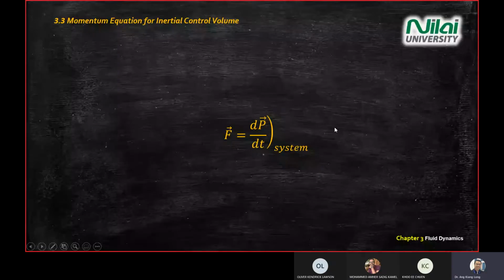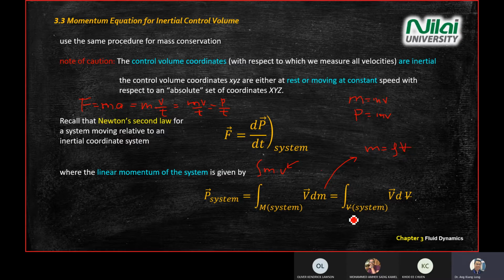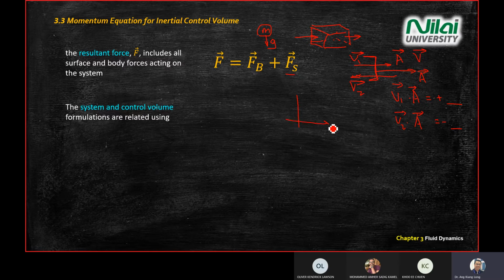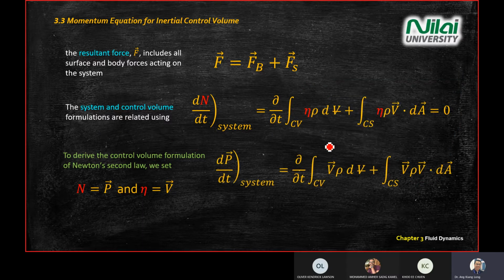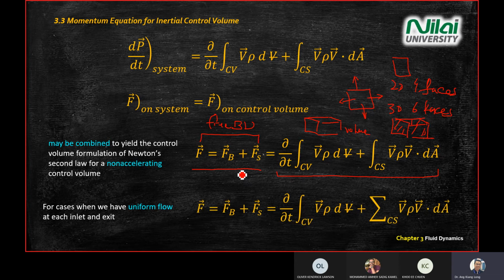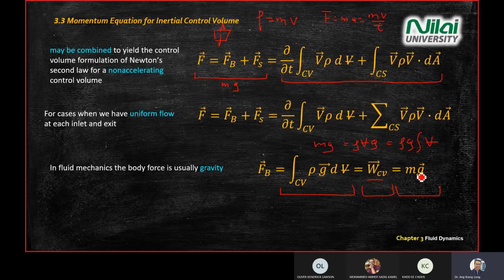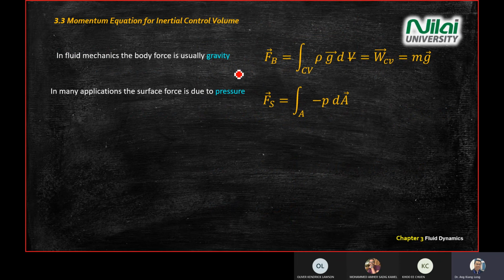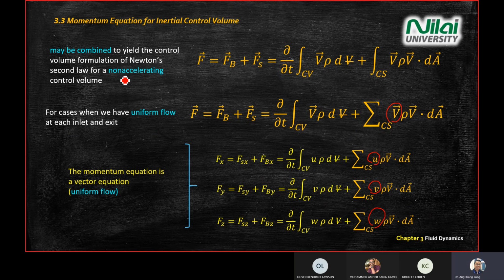Introduction to Fluid Mechanics Chapter 3a-i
momentum equation